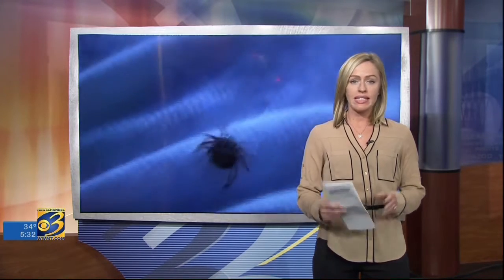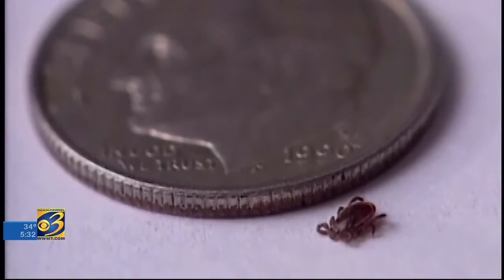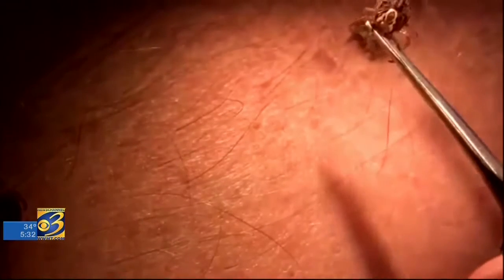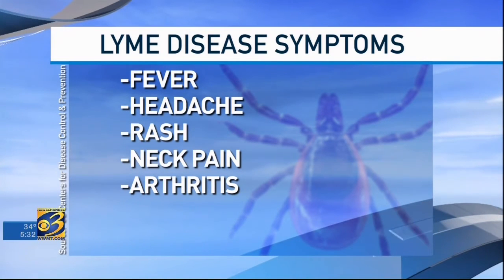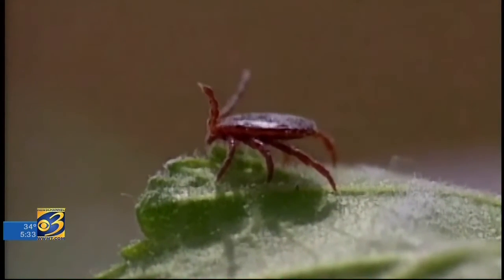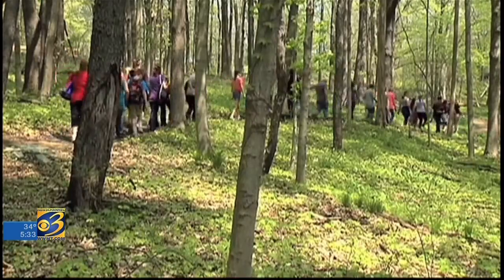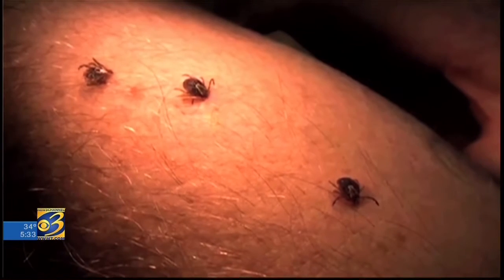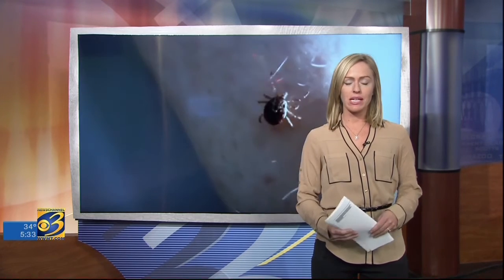Researchers discover new bacteria in deer ticks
KALAMAZOO, Mich. (NEWSCHANNEL 3) - Researchers have recently discovered a new bacteria that may bug you, especially with a warm weekend ahead. The bacteria lives in the black legged tick, or deer tick, which calls Michigan and many other states home.

In its first stage of life, a tick is, "the size of a period at the end of a sentence," says certified entomologist Brian Kuemin of Griffin Pest Solutions in Kalamazoo.

And it only amounts to a couple centimeters as a full-grown adult. But the tiny bug is creating big news. Scientists with the U.S. Centers for Disease Control and Prevention and Mayo Clinic discovered a new bacteria in the bug.

"It's called Borrelia Mayonii," explained Medical Director David S. Davenport, MD with Borgess Infection and Prevention Services.

According to the CDC, about 300,000 people a year are diagnosed with Lyme Disease. They typically experience fever, headache, a bull's eye rash, and neck painwhile arthritis may set in weeks to years later. The new pathogen additionally causes nausea and vomiting. It even creates a different, spotty rash in patients.

"This changed the whole paradigm of how we think of Lyme Disease," said Davenport.

Unlike its symptoms, the tick is tricky to detect.

"They don't fly, they don't jump--they generally drop off of low vegetation. So typically, they attach on the lower levels of the body, on the legs, and then work their way up the body," said Kuemin.

An EPA recommended repellent will help stop the bugs from biting. Experts also suggest wearing long sleeves and pants, and checking your body after treks in the woods. However, don't count on seasonal changes to prevent tick-born illness anymore.

"We can't reliably say that there's no rest during the winter because global warming is changing the pattern of these diseases," said Davenport.

Remember to also inspect your animals for ticks. Animals often spend more time outdoors and in wooded areas prone to the tick population.